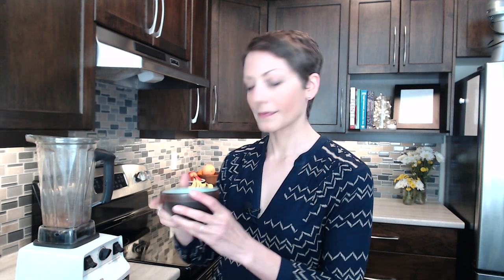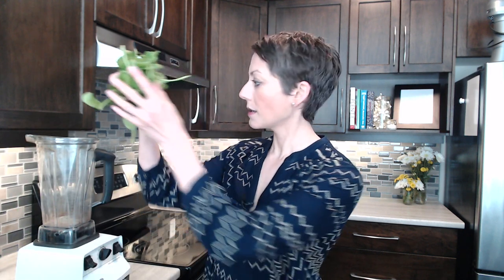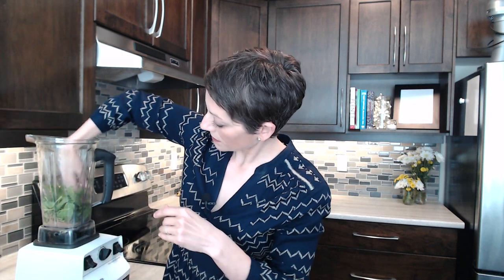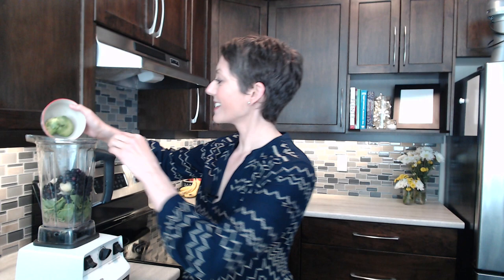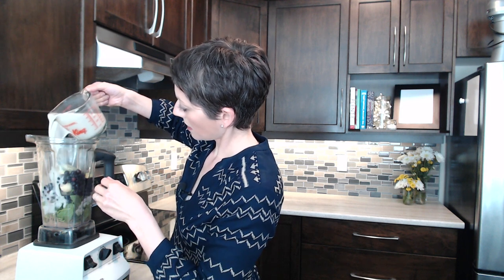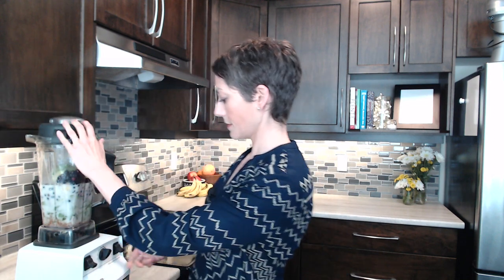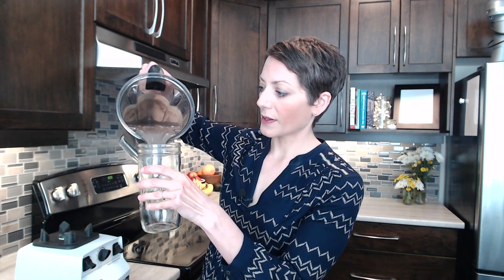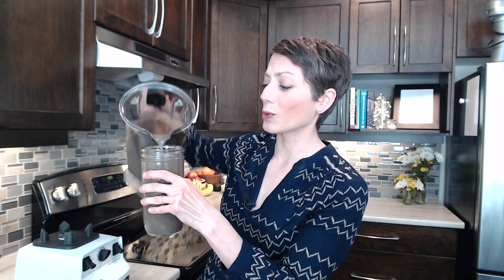SELF-CARE VEGAN CHOCOLATE SMOOTHIE || INDULGE AND ENJOY!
In this video I share my favorite healthy, vegan, self-care banana avocado chocolate recipe with you.  This smoothie is something I enjoy on a regular basis and is full of the good stuff.  Enjoy this self-care chocolate smoothie any time you want to indulge (and take care of) yourself!

Recipe:

1 heaping tablespoon of cocoa or cacao powder
2 tablespoons of hulled hemp seeds (store these in the fridge!)
1 huge fistful of spinach
1 1/2 frozen bananas (the browner/spottier, the better!)
1 cup blueberries (or strawberries or mangoes)
1/2 avocado
2 cups (16 oz) of your favorite plant-based milk

Add all ingredients to the blender.  Turn on your favorite blending jam and blitz on high until it is smooth and creamy.  Pour into your favorite jar, cup, or wine glass and enjoy!

I’m Heather Evans, a Self-Care and Empowerment Coach for women around the world.  Be sure to book your FREE 50-Minute Empowerment Session with me

Join Ignite! A VIP Facebook group for women soulpreneurs